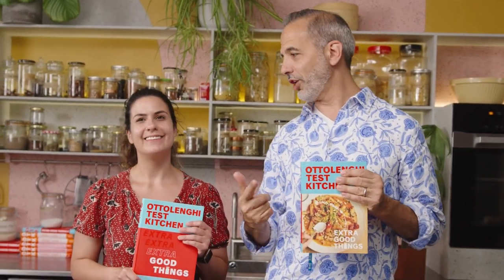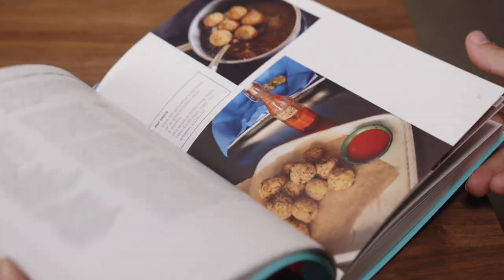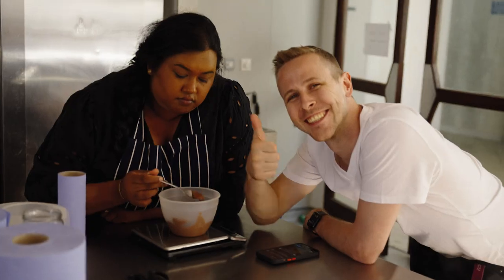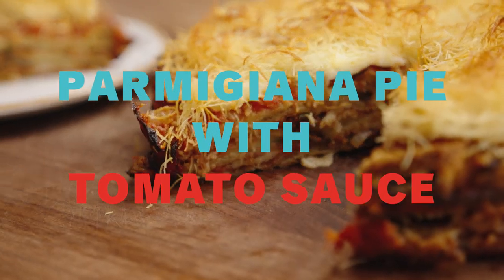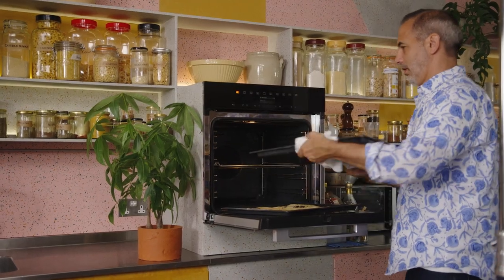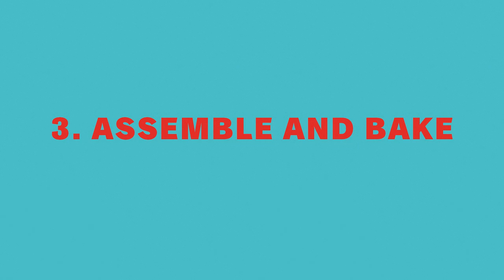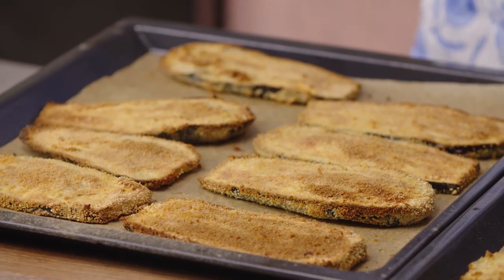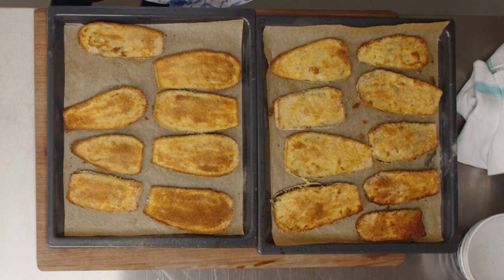OTK Extra Good Things: Parmigiana pie with tomato sauce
For our first episode in our new series 'OTK: Extra Good Things', Yotam dives deep into a spiced tomato sauce and makes the show-stopping Parmigiana pie (with an inevitable Middle Eastern twist). Layers of breadcrumbed aubergines, cheese, spiced tomato sauce and a surprising, crunchy Kataifi topping.

Keep watching for a little bit extra featuring Yotam's prawn saganaki with preserved lemon.

Chapters:
1:13 Pané the aubergine
2:38 Make the tomato sauce
4:37 assemble and bake
10:16 A Little Extra

Credits:
Tom Kavousi-Walker - Tom Walker Film
Dan Brown
Miles Harris